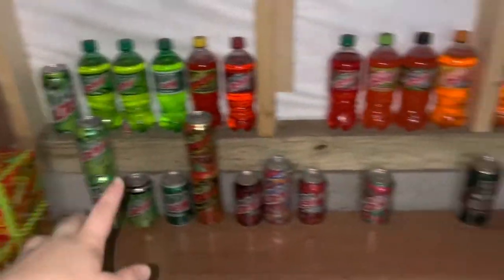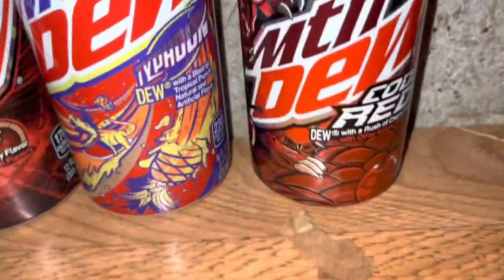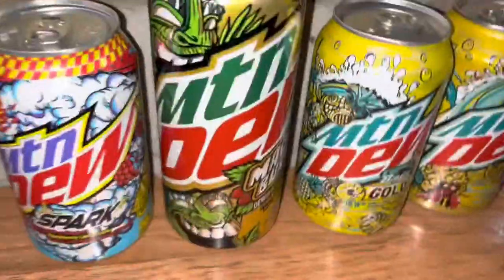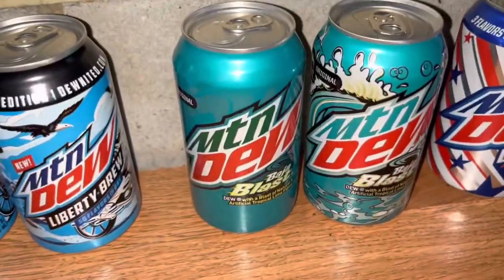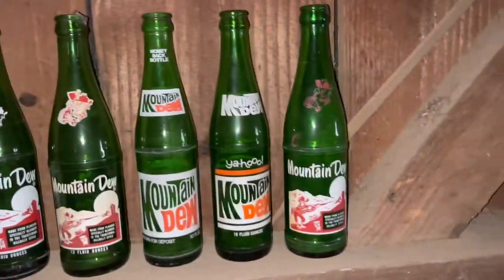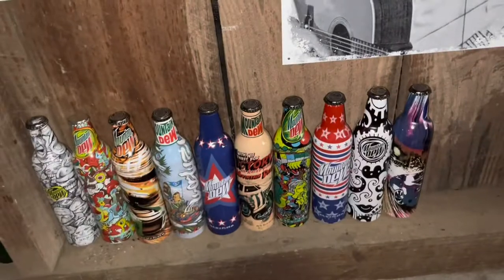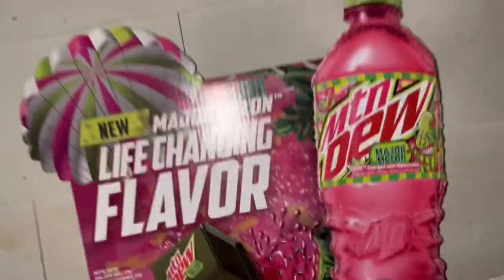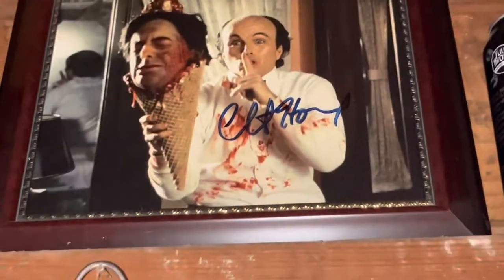My FULL Mountain Dew Collection as of 2022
Re upload of my full mtn dew collection video but better